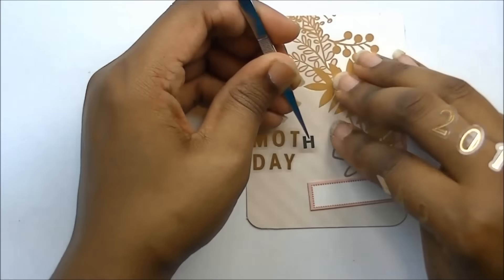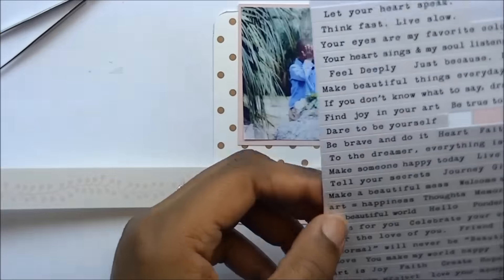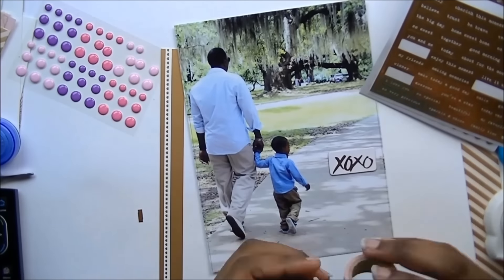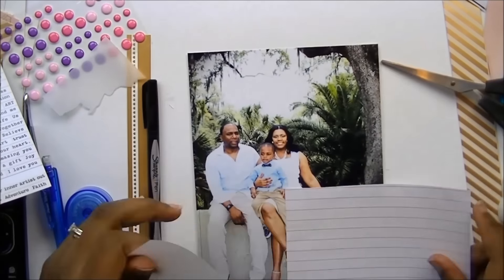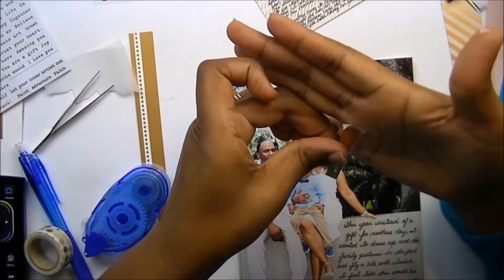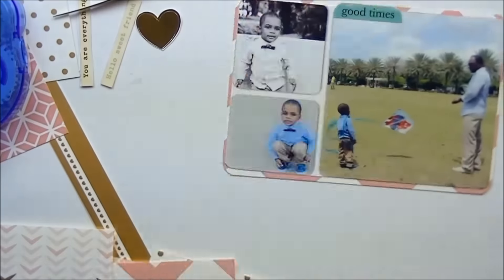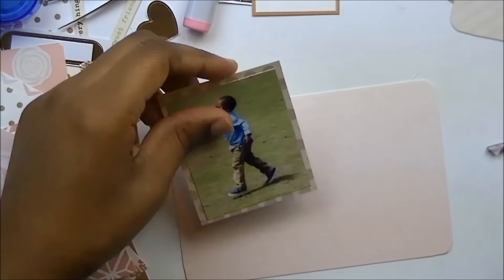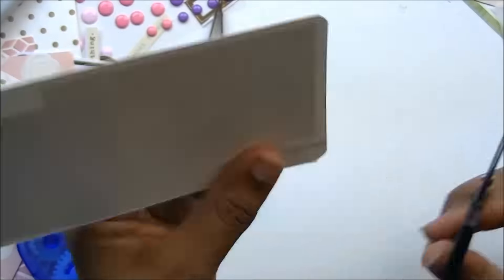Project Life Process Mother's Day Pt 1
Here is my project life process for mother's day.  This is my first time documenting a holiday using the 6x8 layout so I had to break it down into two parts.